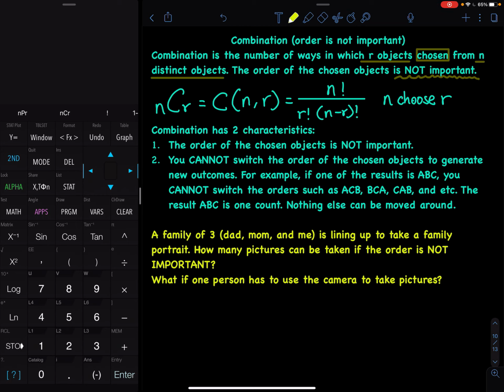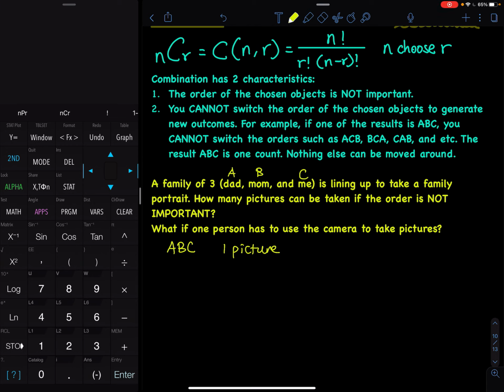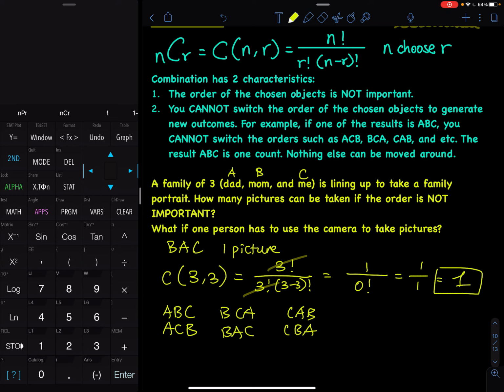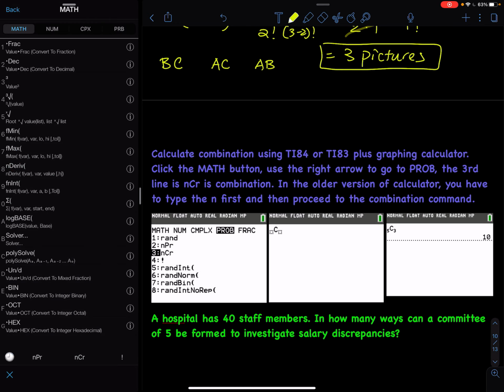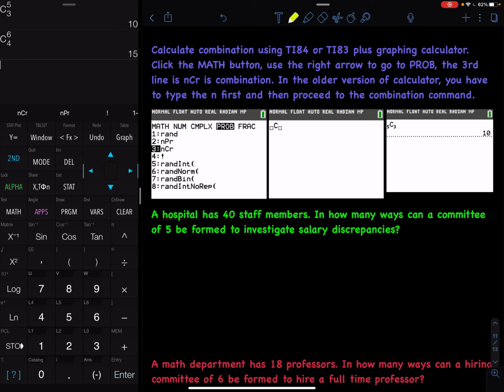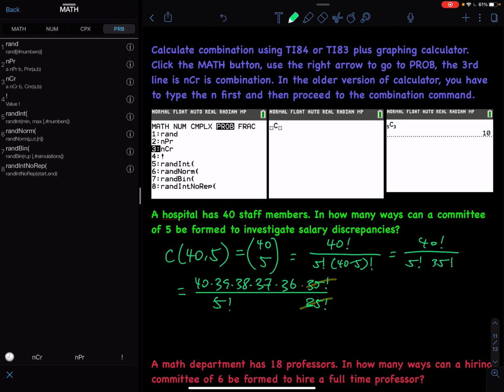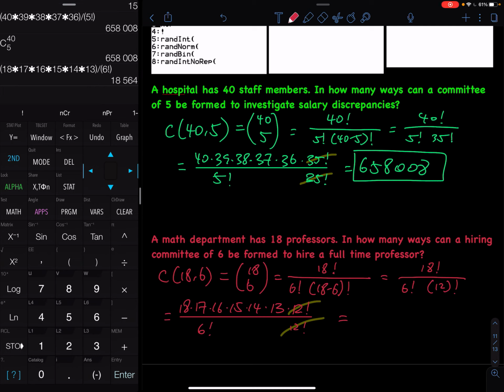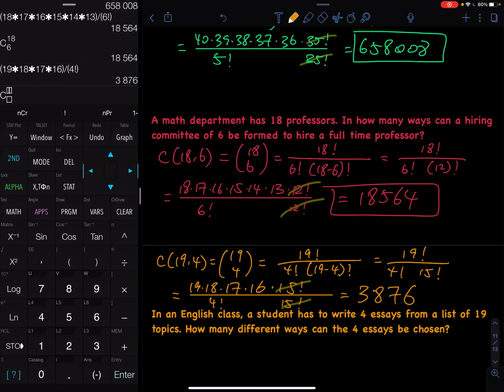5.3 Part 4/5: Combination, Examples & How to Calculate Combination Using TI84 Plus | PreStatistics